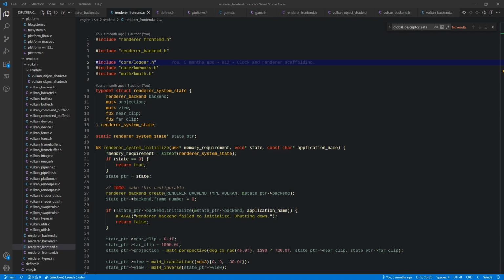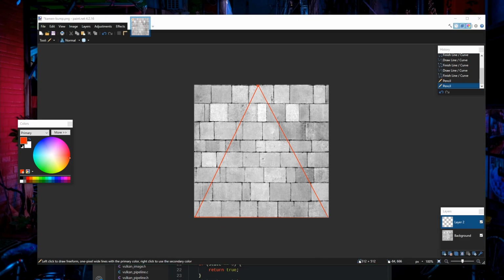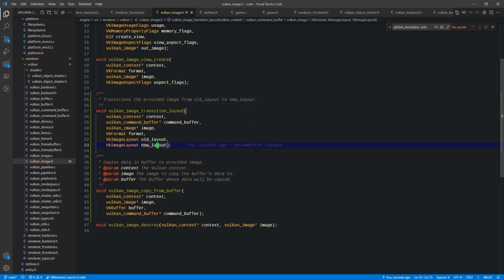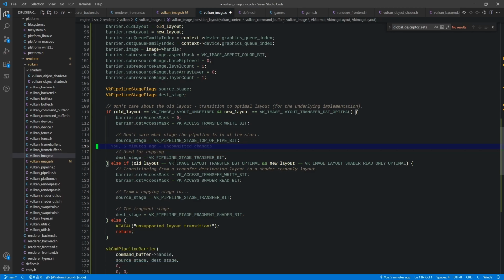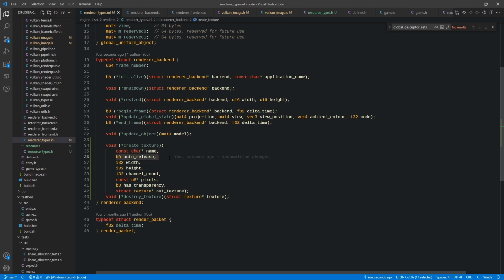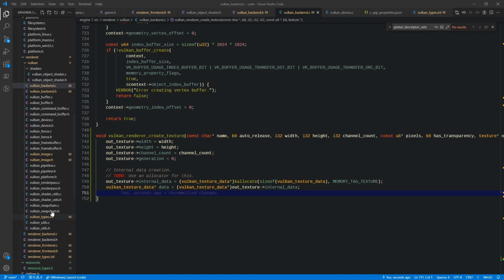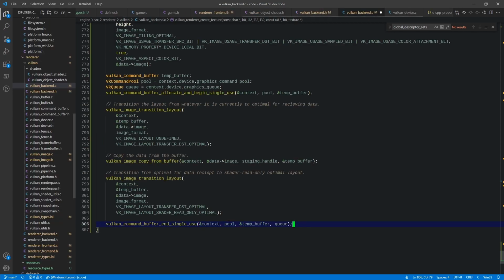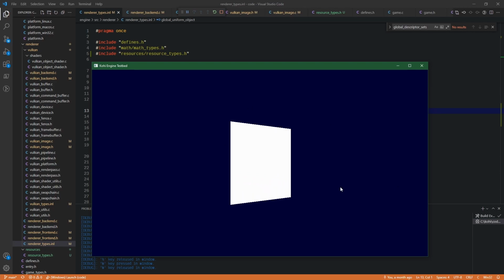Kohi #032: Images and Textures, Part 1 (Vulkan Game Engine Series)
In this video, we go over specifics regarding images vs textures, and setup Vulkan images for loading and use as textures.